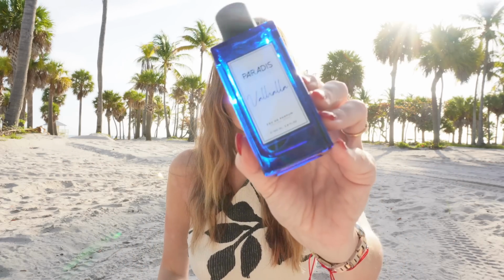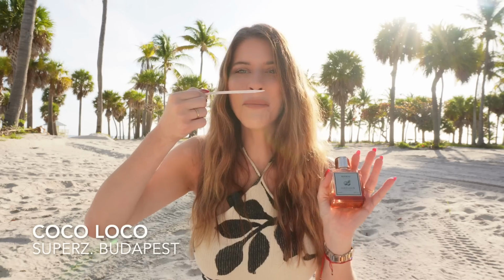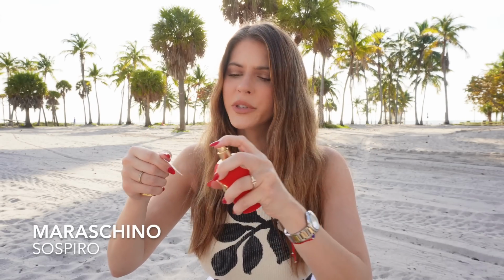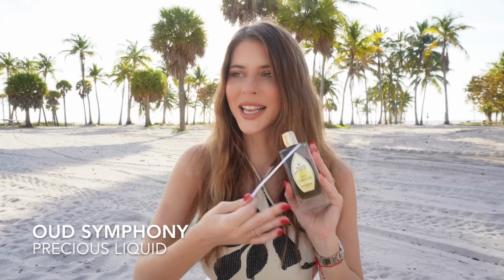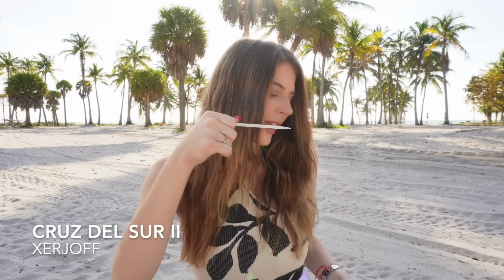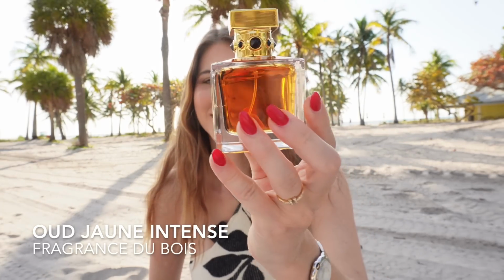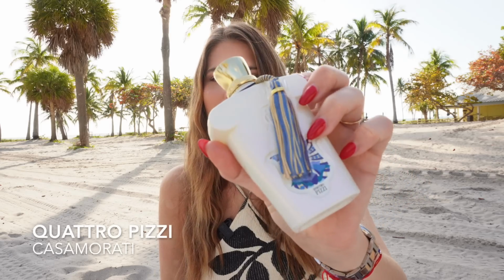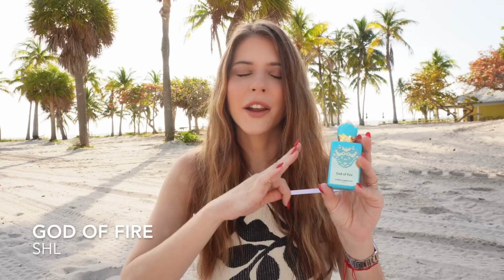TOP 12 TROPICAL FRAGRANCES FOR SPRING & SUMMER 2024!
Fragrances Mentioned:
12. Quattro Pizzi (release date soon)

-Time Stamps-
00:00 - Intro
0:46 - Valhalla
2:39 - Coco Loco
4:30 - Day Dreams
5:39 - Maraschino
7:14 - Oud Symphony
9:13 - Synergy
10:26 - Cruz del Sur II
11:51 - Liquide Gold
13:37 - Oud Jaune Intense
14:59 - Quattro Pizzi
17:04 - Dahab
17:45 - God of Fire
19:11 - Discounts & Outro